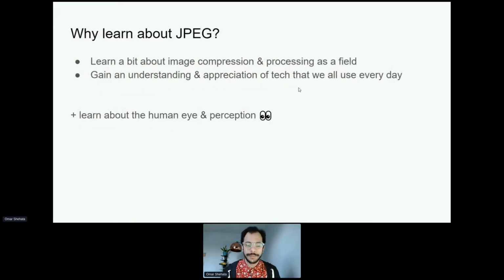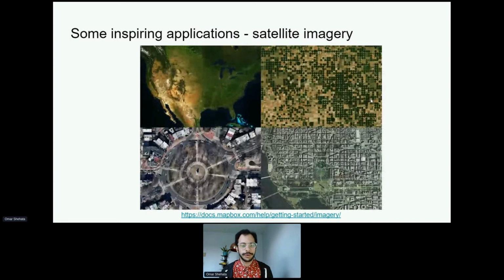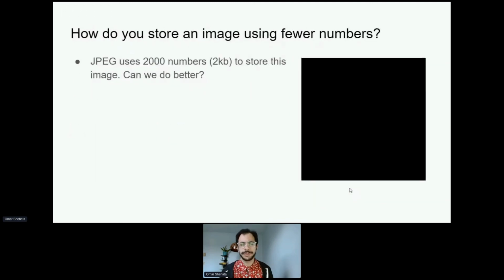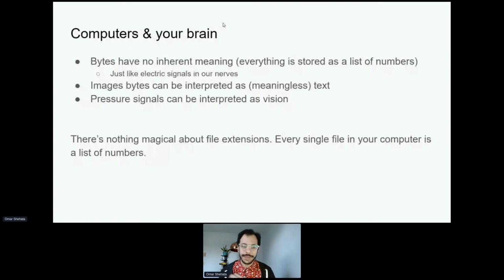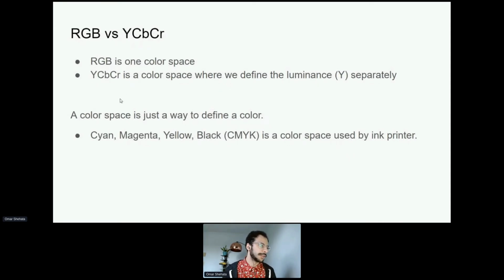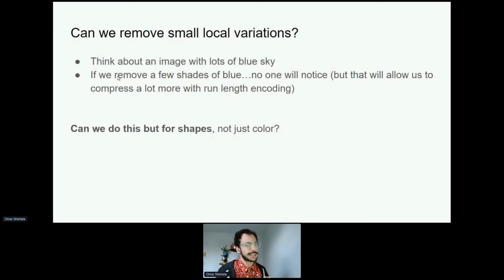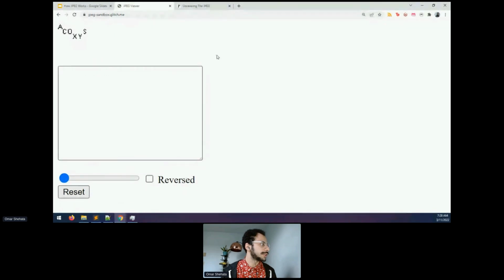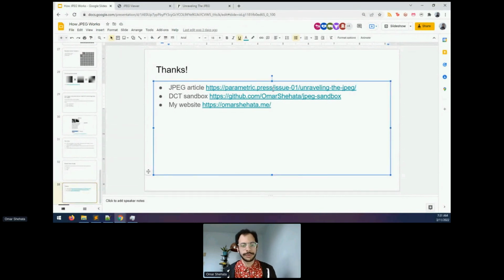How JPEG works - Omar Shehata | codebar Festival 2022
A talk by Omar Shehata titled How JPEG works, given during codebar Festival on Friday 11th March 2022.

A huge thank you to T.Rowe Price and IDBS for sponsoring codebar Festival: